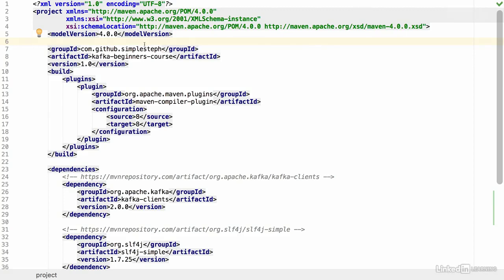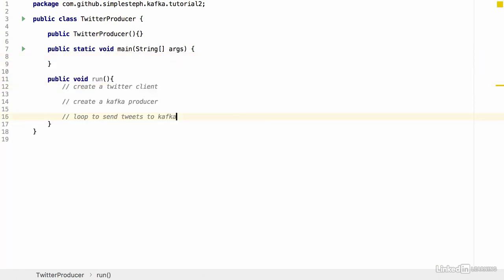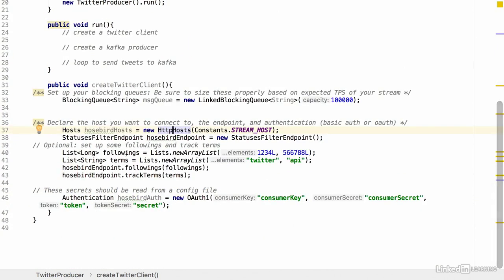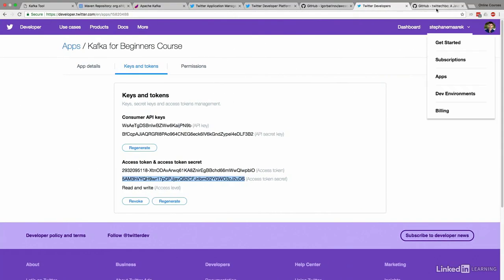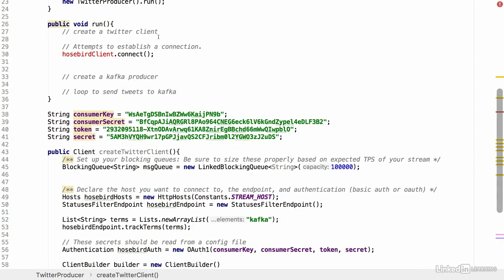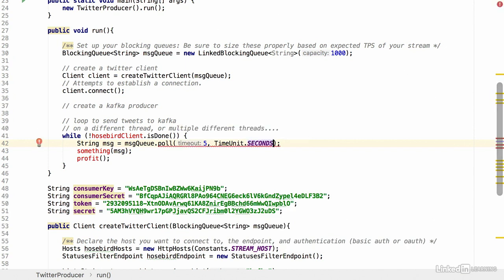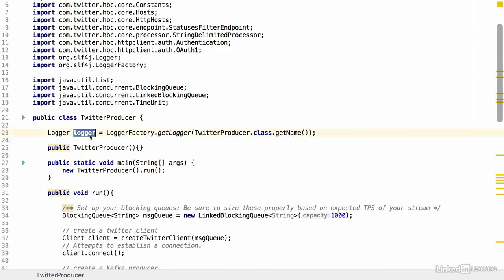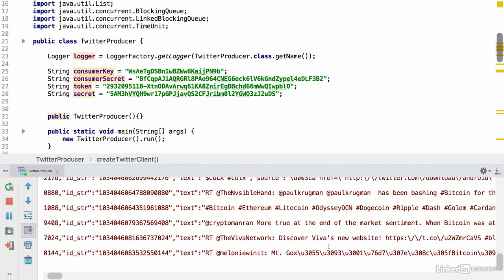07 Kafka Twitter Producer and Advanced Configurationst 003 Producer part 1 Writing a Twitter client